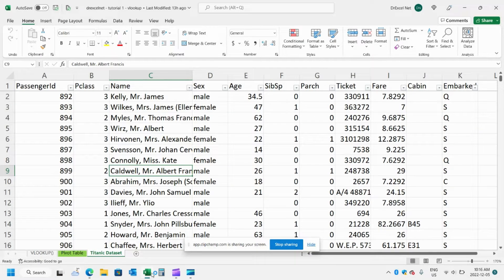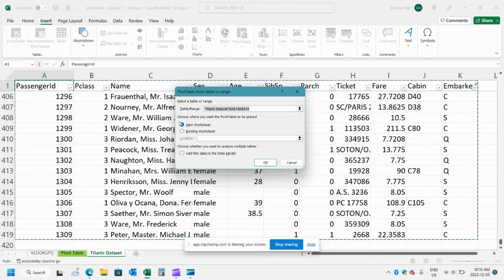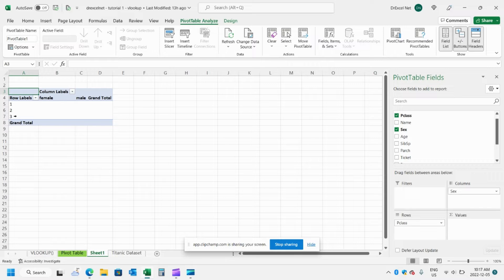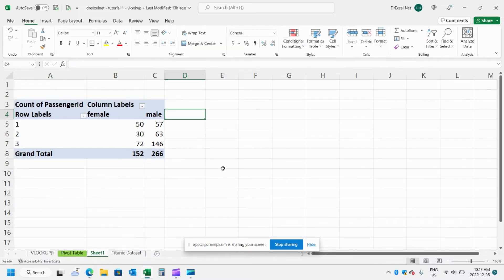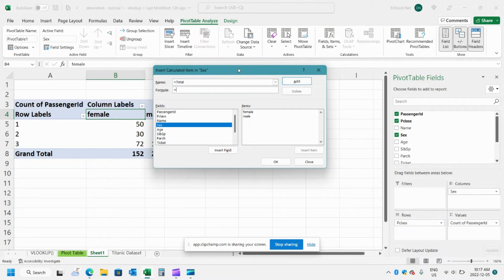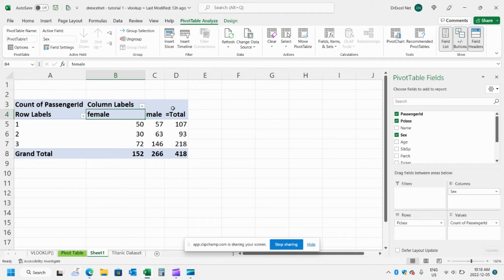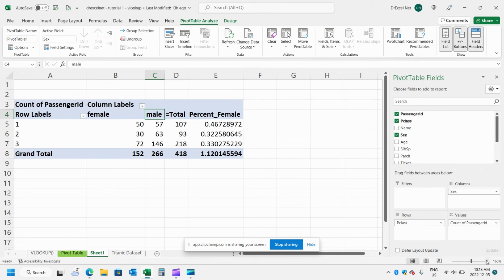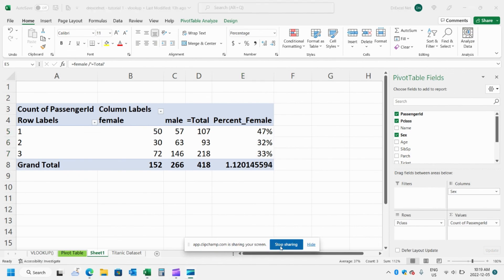Pivot Tables with Calculated Items | Excel Tips & Tricks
In this video, I'll show you how to make Calculated Items in Excel Pivot Tables. We'll go through two examples: a Calculated Item where we create a simple sum and a calculated item where we perform a simple division. I'll also show you how to quickly set up the pivot table before we make our calculated items. If you'd like to follow along, the dataset is linked below. Enjoy!